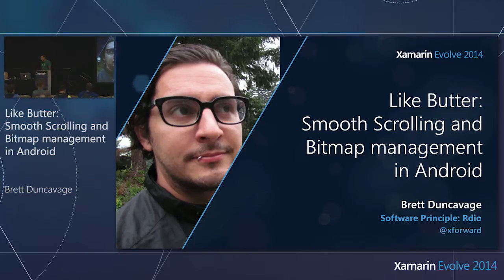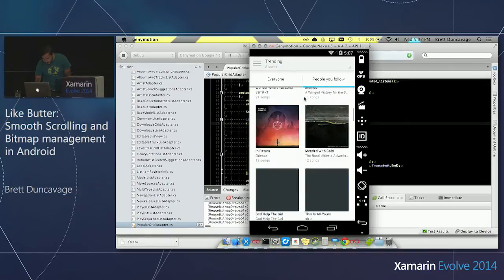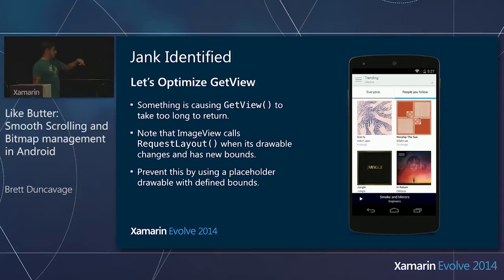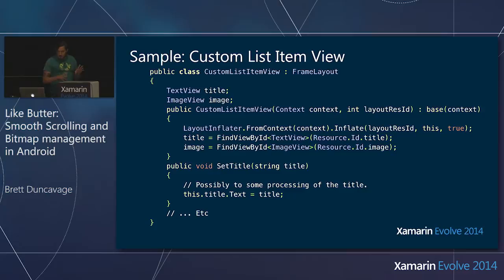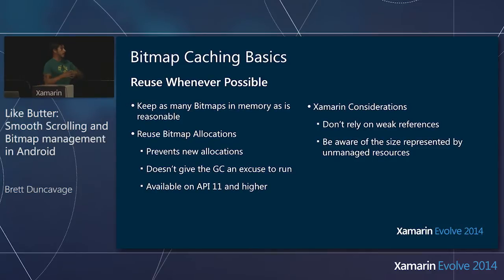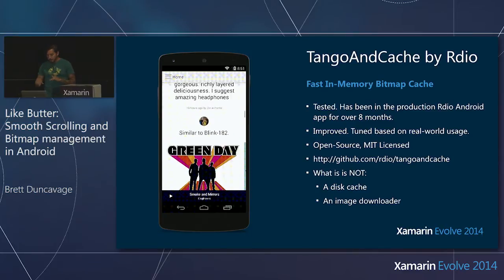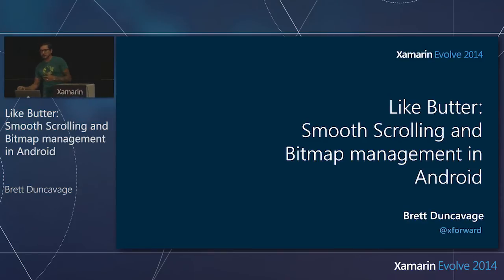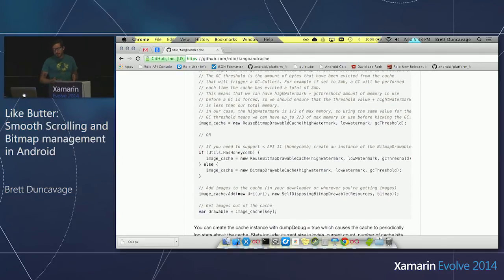Xamarin Evolve 2014: Smooth Scrolling and Bitmap Management in Android - Brett Duncavage, Rdio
Brett Duncavage knows that smoothly scrolling lists should be the goal of every application developer. Let him teach you about native thread profiling, memory profiling, and proper management of Bitmaps in Xamarin applications. Plus, he'll help you to identify what is causing stuttering (also known as jank) during scrolling in your app, how to fix it, and the best practices to follow to avoid it in the future.